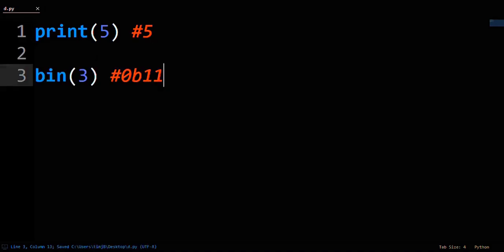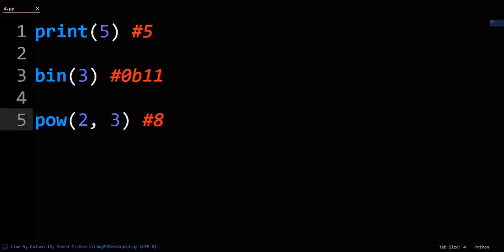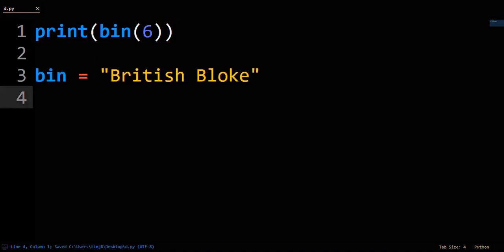WTF Python 1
While Python is an incredibly versatile language that can serve as an excellent entry point into programming for beginners, its flexibility sometimes leads to unexpected and unconventional behavior. In this episode of our 'WTF Python' series, we dive into the intriguing world of reassigning built-in Python functions.

Python's first-class function support allows functions to be stored in variables, but did you know that you can also store variables in functions? We explore the fascinating consequences of this feature as we witness built-in Python functions losing their functionality when reassigned to random values.

Join us on this journey into Python's quirkiest corners as we unravel the mysteries of its flexible nature.